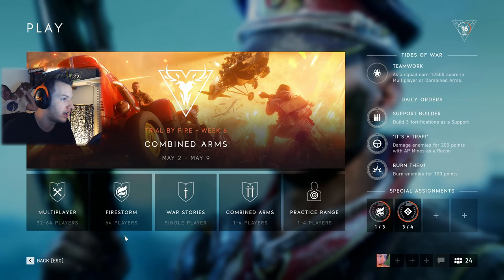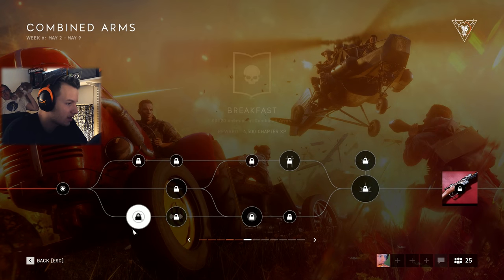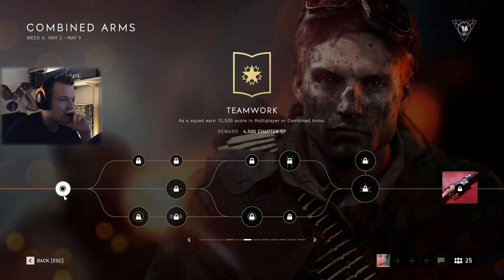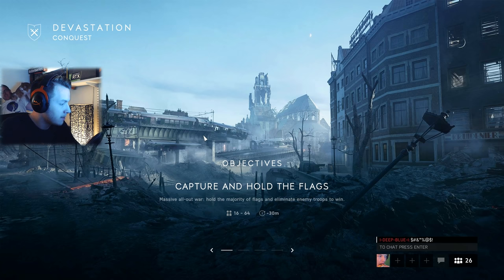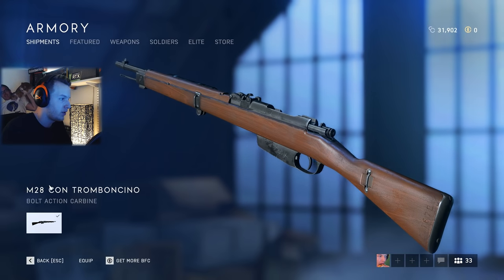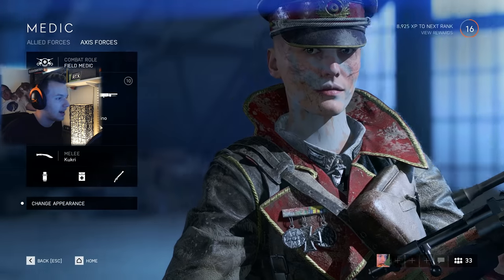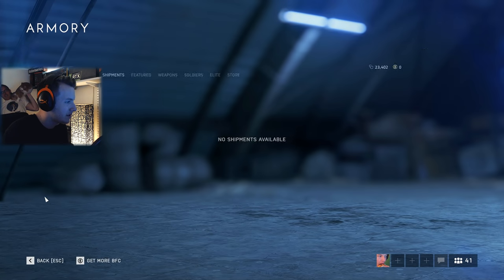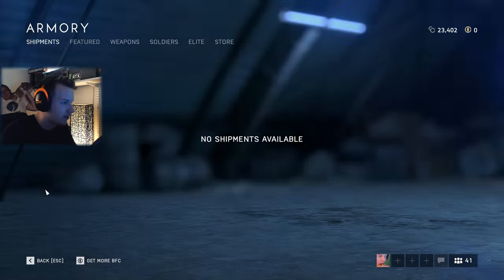Unlocking New TROMBONCINO 😍 Medic SNIPER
we BACC